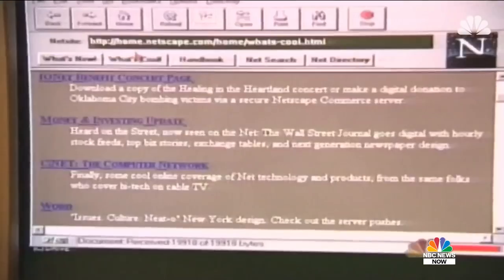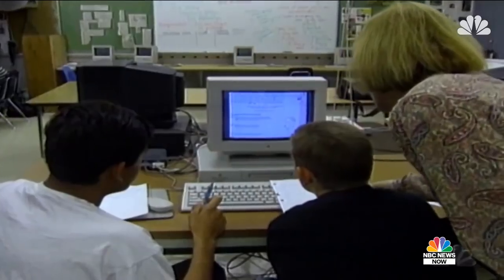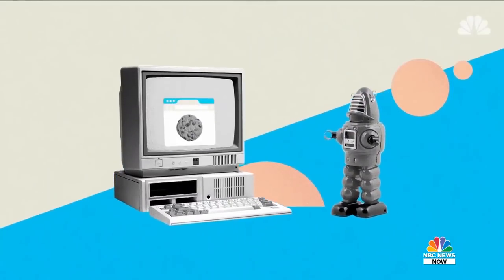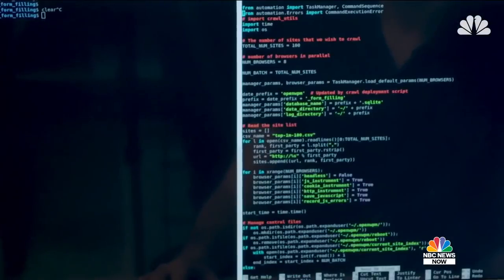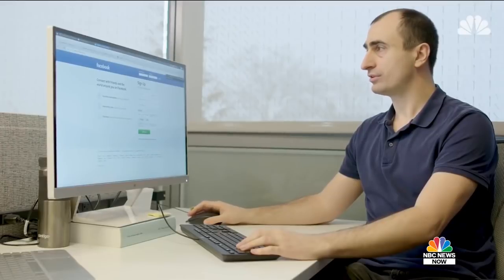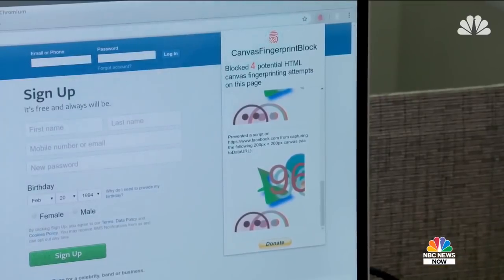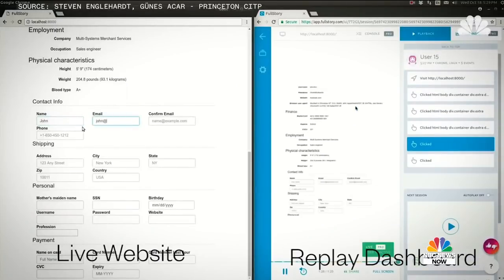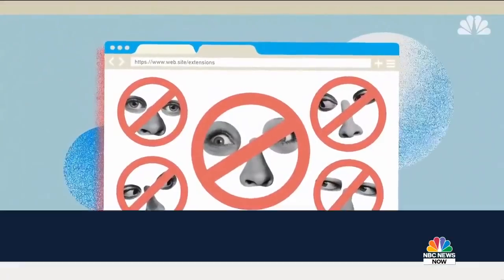The History Of Internet Tracking And The Battle For Privacy | NBC News NOW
The practice of tracking online interactions may have started with innocent intentions, but data tracking and privacy are now the subject of heated global debate. NBC News takes a detailed look at the past, present and future of internet privacy in America.